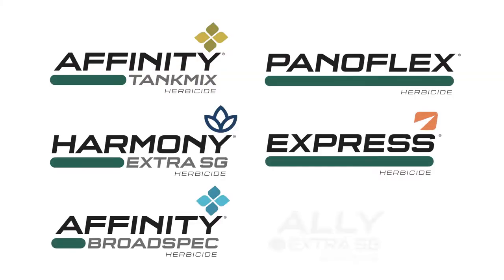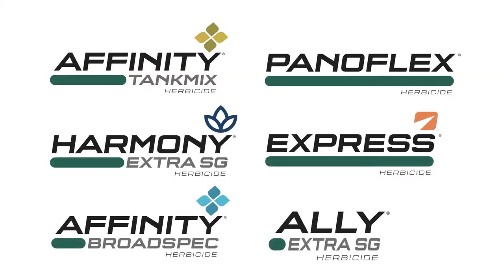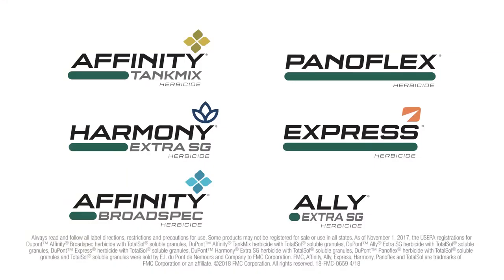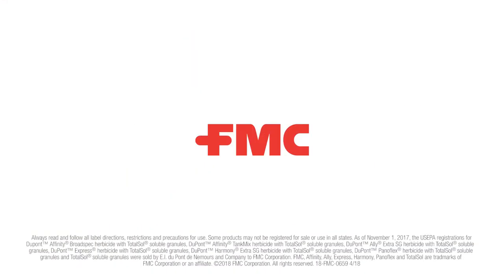Weed Control Advantage: FMC TotalSol® Soluble Granules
FMC TotalSol® soluble granules offer growers easier sprayer cleanout and better weed kill than do traditional SU herbicides, explains FMC Market Manager Bob Weigelt.

Always read and follow all label directions, restrictions and precautions for use. Some products may not be registered for sale or use in all states. As of November 1, 2017, the USEPA registrations for DuPont™ Affinity® Broadspec herbicide with TotalSol® soluble granules, DuPont™ Affinity® TankMix herbicide with TotalSol® soluble granules, DuPont™ Ally® Extra SG herbicide with TotalSol® soluble granules, DuPont™ Express® herbicide with TotalSol® soluble granules, DuPont™ Harmony® Extra SG herbicide with TotalSol® soluble granules, DuPont™ Panoflex® herbicide with TotalSol® soluble granules and TotalSol® soluble granules were sold by E.I. du Pont de Nemours and Company to FMC Corporation.